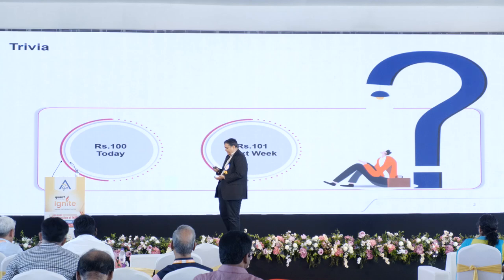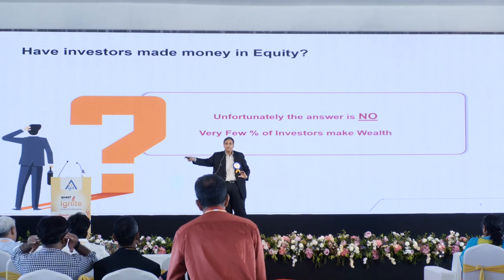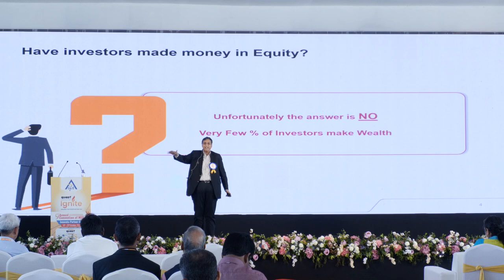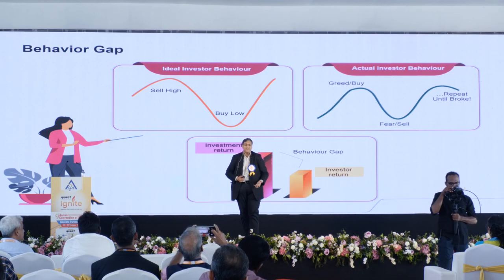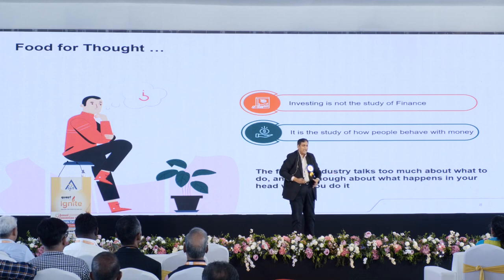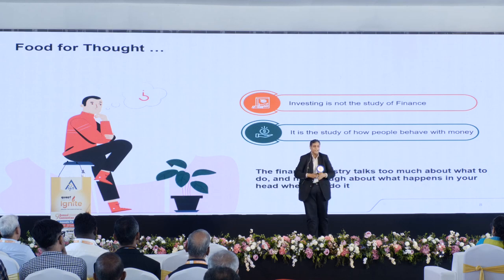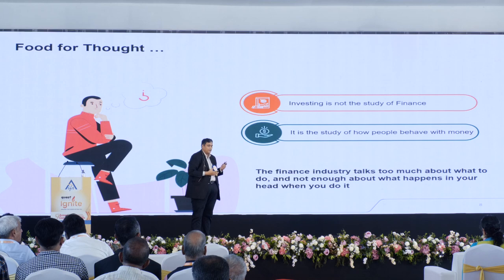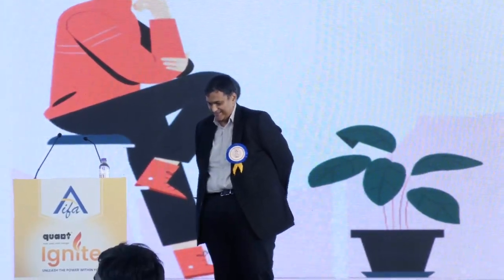AIFA Ignite 2024 - Niranjan Subramanian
9th convention of MFD's
@Bolgatty palace Event center, Kochi